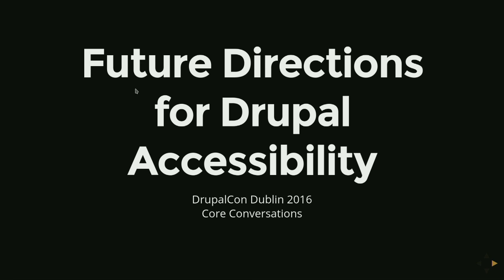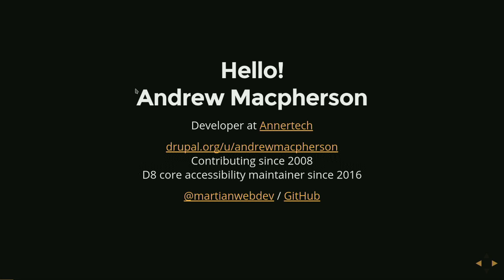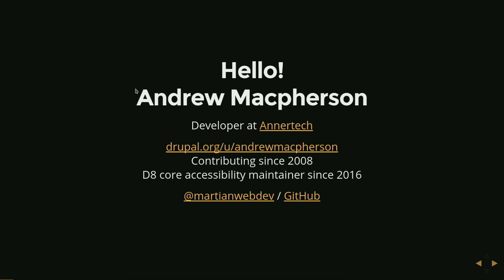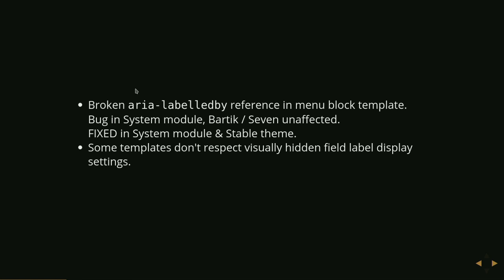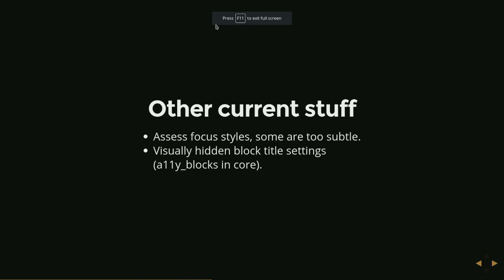DrupalCon Dublin 2016: Future Directions for Drupal Accessibility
Drupal has made great advances in accessibility over several major releases, and nowadays ranks as a leading implementation of web accessibility standards.  This session will encourage contributors to look ahead at future challenges and opportunities for accessibility during the faster 8.x (and 9.x) release cycle.  In particular, it aims to discuss the impact of the new strategic initiatives proposed in the keynote at DrupalCon New Orleans earlier this year.

What has been happening in Drupal accesibility since the 8.0.0 release?

Regressions caught, bugs fixed.
Features backported to Drupal 7.
Important problems which are still outstanding.
New features, such as bringing the CKEditor accessibility checker component into core.
Future work

Automated accessibility testing using headless browser drivers.  Can we confirm the expected behavior of keyboard controls, and check dynamic ARIA properties in the DOM?
Supporting more interaction modes, such as Windows' high-contrast mode, and speech-driven control.
Review our use of WAI-ARIA properties.  Does it match recommended practices? Have we used too much?
The challenges of finding new contributors;  encouraging familiarity with screen readers and other interaction modes for quicker patch reviews.
End-user testing for accessibility - are we building the right features?
Impact of the New Strategic Initiatives for Drupal Core

Several stratgic initiatives are still at early stages of concept and planning, but we can already prepare for the accessibility challenges and opportunites they wil bring.

More application-like interfaces are shown in the vision mockups for the blocks and layout, media, and data-modeling initiatives.  Various UI interactions are presented without full-page refreshes: sliding panels, autofocus, live result filters, drag-and-drop, wizard-like progress steps, pop-up success messages, live previews, and role impersonation.  The accessiblity of these must be addressed, and suitable ARIA patterns already exist for many of them.
The theme component library initiative will involve much refactoring of how Drupal produces output.  Preventingn accessibility regressions is a key concern, but there is also an exciting opportunity to build more accessible components in line with ARIA authoring patterns.
API-first and Cross-channel initiatives: Drupal's APIs, SDK, and other output formats should provide all the information needed for use with platform-native accessibility APIs, such as text alternatives, accessible roles, labels, and descriptions.
Getting of the Island, and Proudly-Found-Elsewhere

During the time it took to release Drupal 8.0.0, the whole topic of web accessibility moved on. There are lots of ways that our community could learn from, and contribute to, other accessibility projects.

New developer tools and testing frameworks are available.
Browsers and screen readers support for web standards (HTML5, ARIA) improved.
More accessibile design patterns and components have emerged. The Drupal community already working with the CKEditor developers on accessibility issues.
The Wordpress accessibility project is catching up with us :-) Seriously though, they are dealing with many similar accessibility issues as we are.
Drupal was one of the key implementations being tracked during the W3C standardization process for ATAG 2.0 (authoring tools accessibility guidelines). Drupal could continue to play a role in shaping accessibility practices and standards, such as ARIA 1.1 and ARIA authoring practices.
Experience Level

The session is aimed at an intermediate level:

As a core conversation, it assumes broad knowledge of Drupal's features, especially the admin/editor interface.
Not intended to be code-heavy, but some short code snippets may be used for illustration
Does not assume specialist knowledge of accessibility issues.